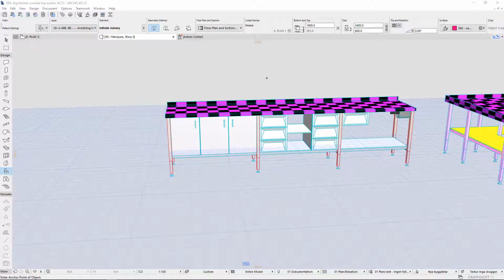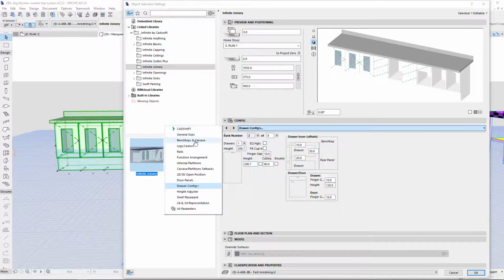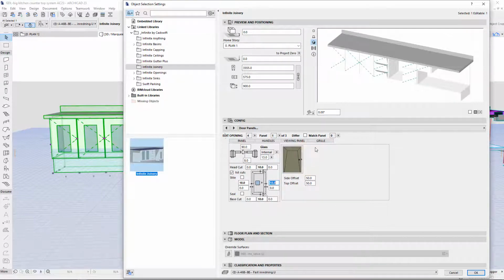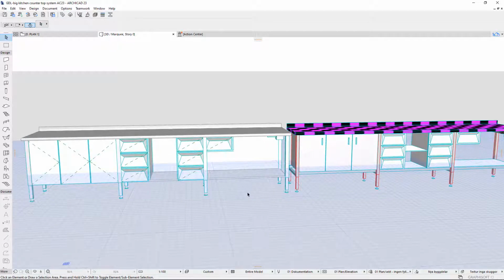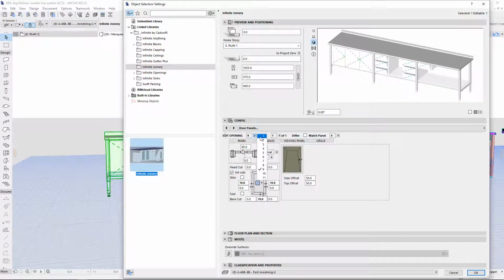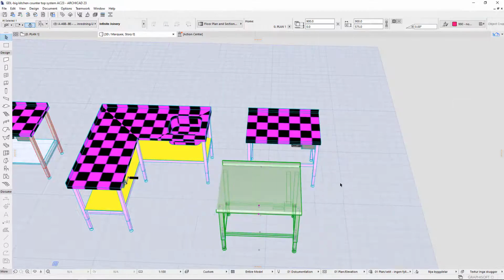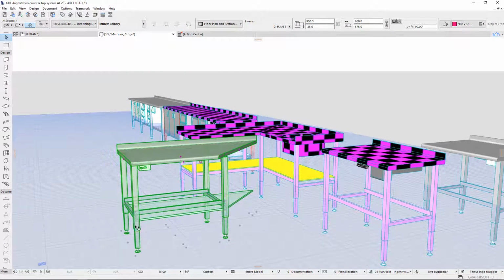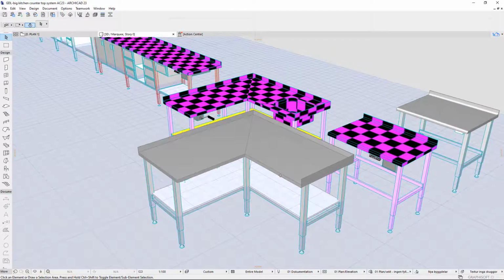Mats Joinery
Demonstration on creating requested joinery items.